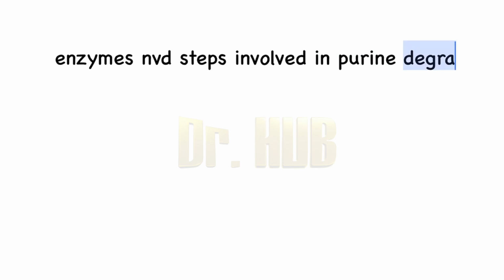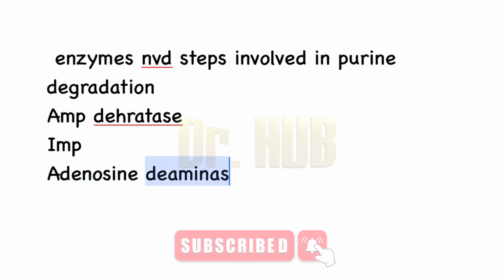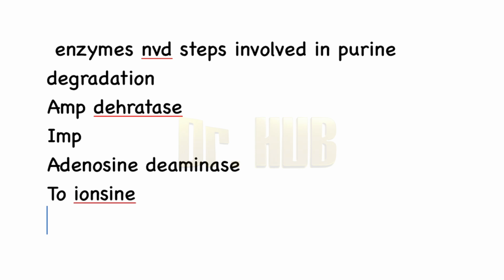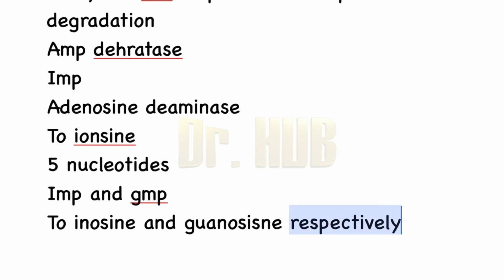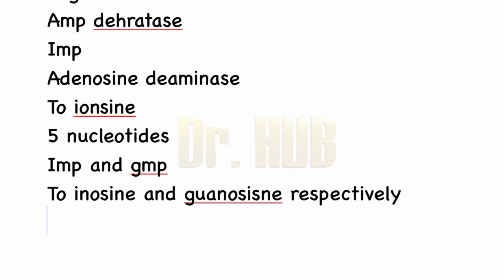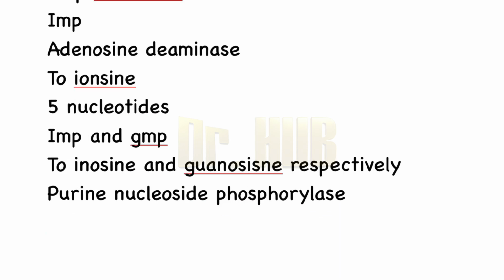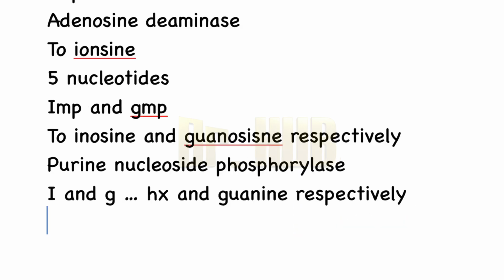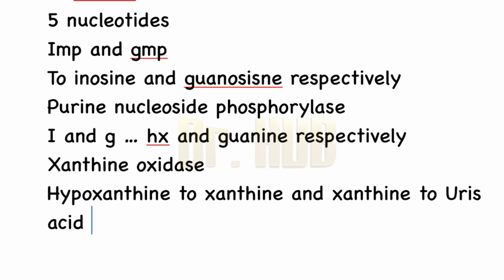Purine - Enzymes and steps